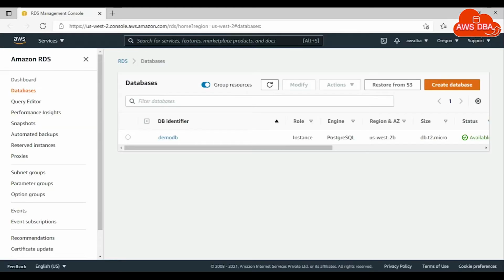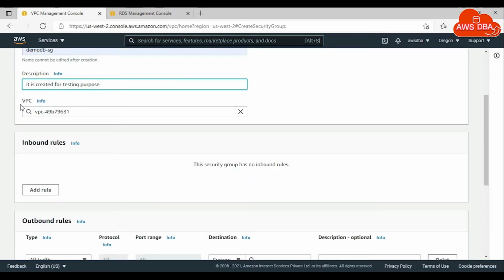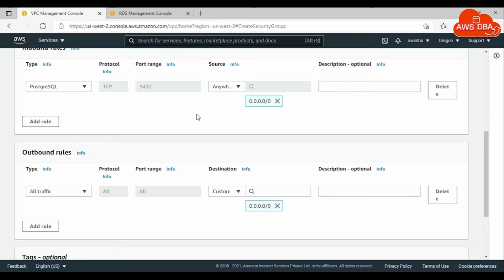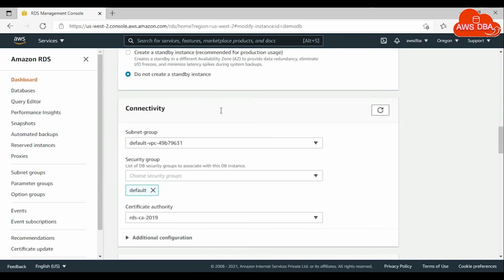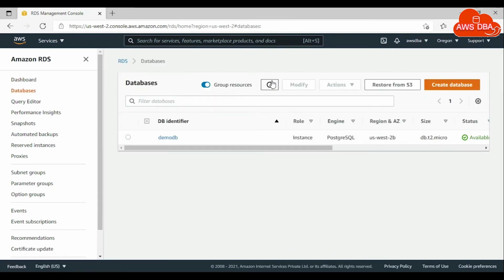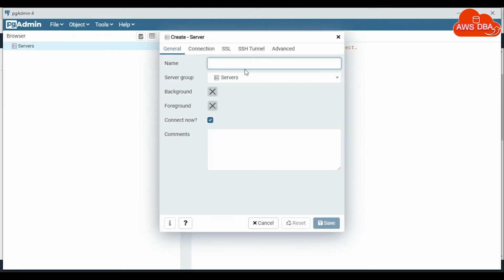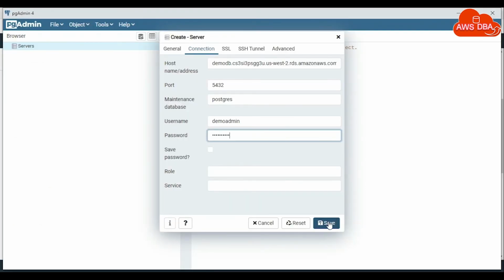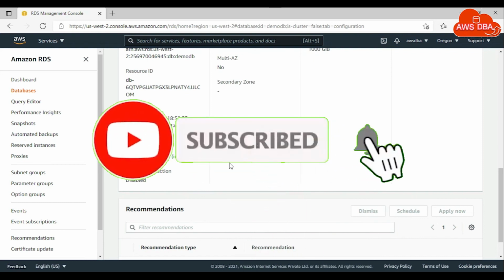02 Connecting to a PostgreSQL DB instance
Connecting to a PostgreSQL DB instance

postgresql tutorial,
postgresql download,
rds,
aws,
Postgres,
PostgreSQL,
MySQL,
SQL SEVER,
DBA,
Oracle,
Oracle DBA,
aws certification,
aws solution architect certification,
cloud computing,